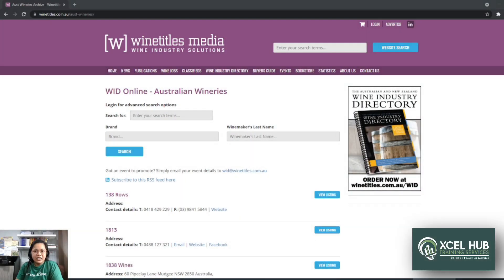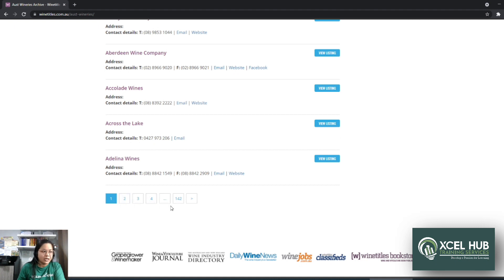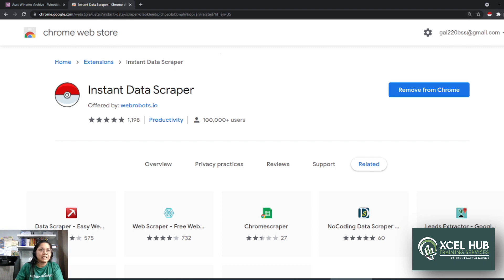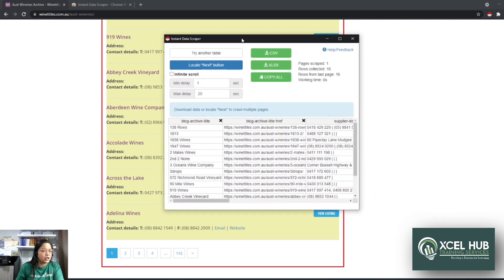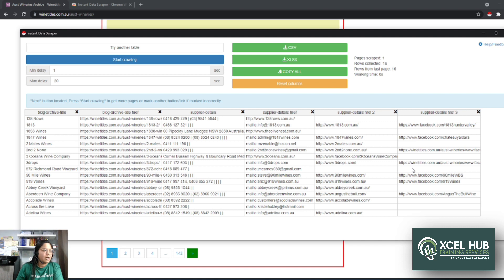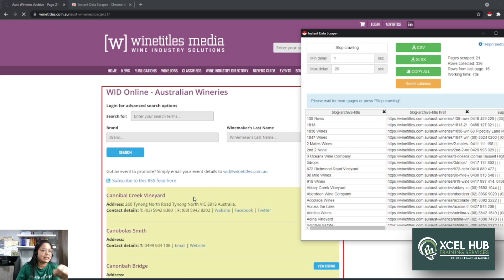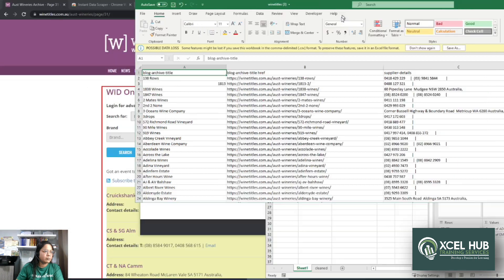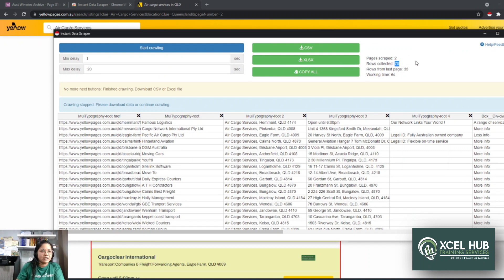How to Generate Leads using Web Scraping Chrome Extension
Web Scrapping Short Tutorial